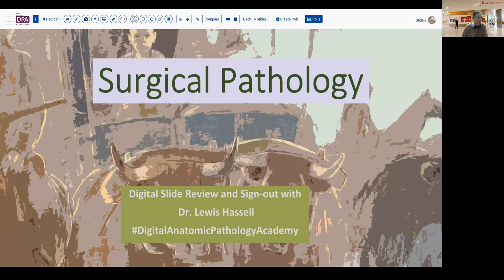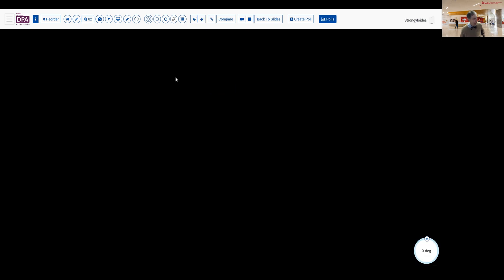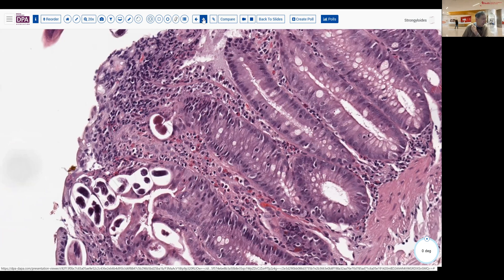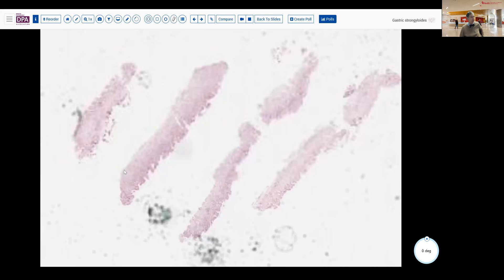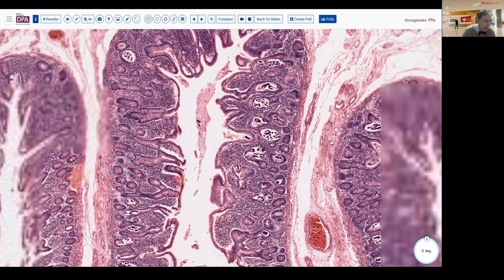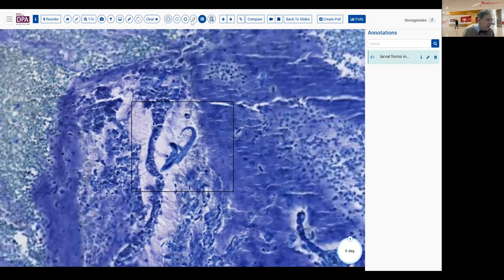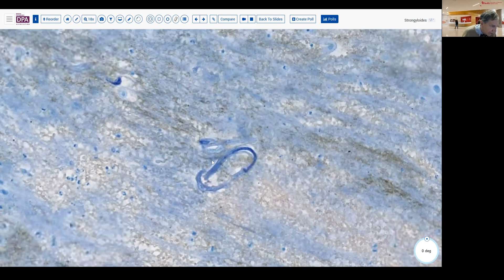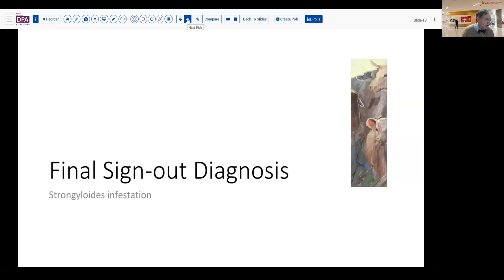Strongyloides Duodenitis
A man with bloating, weight loss, abdominalpain and diarrhea presents with an abnormal endoscopic appearance.